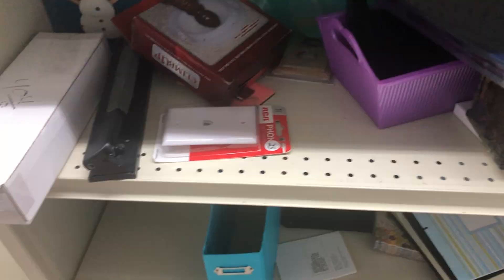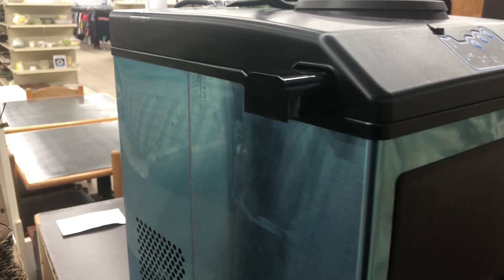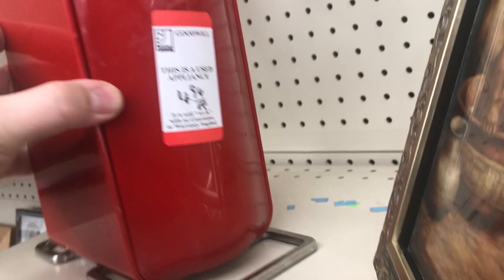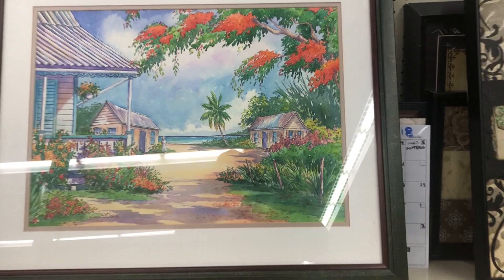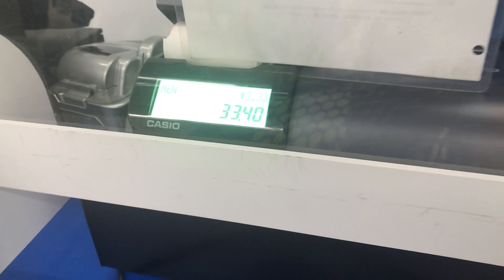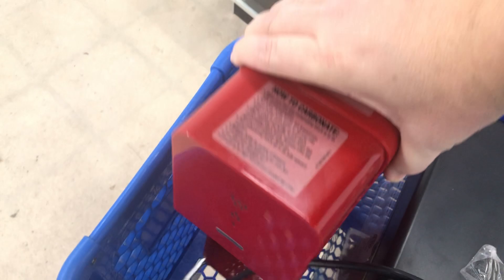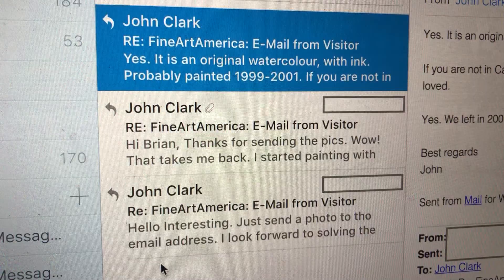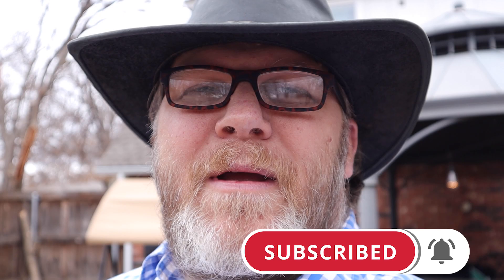Thrift store find of a lifetime!!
$7000 Jackpot one of my best goodwill finds Huge thrift score some of the best thrift store findsMy best goodwill finds ever  Huge profit found at goodwill
This is my biggest thrift store find ever Come thrift with me and see what I find at goodwill!
I am still in shock. Is this a what sold on ebay?  Nope, not going to sell this item on ebay.  I found One item worth thousands at goodwill!  What is it?  Check out the video to see what this Goodwill thrift haul reveals!

Thanks for stopping by my channel.  I would love to hear your biggest thrift score at a store or garage sale.